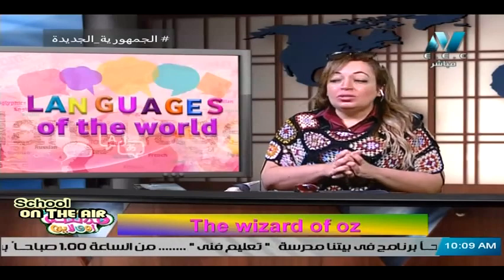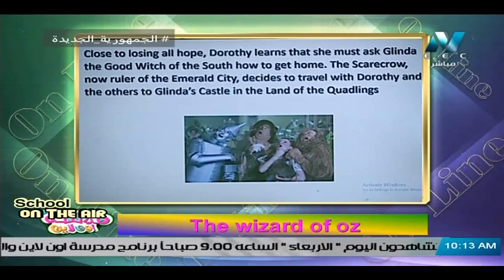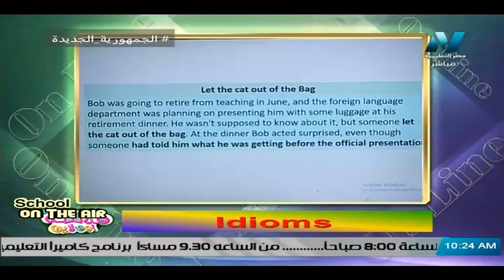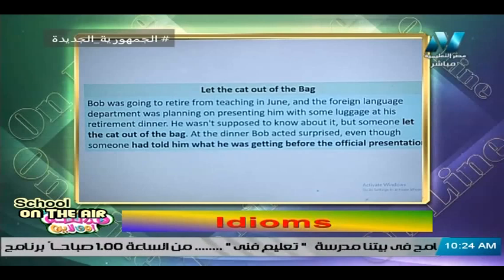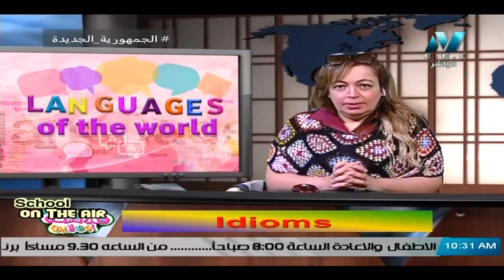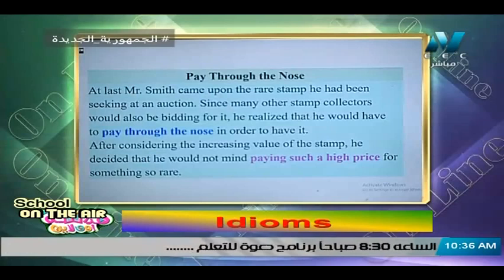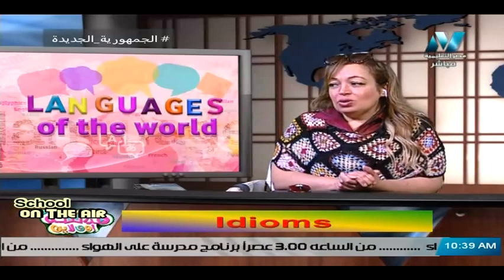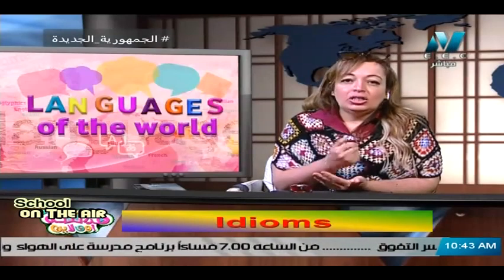تعلم اللغة الانجليزية من خلال القصص(حلقة 5)‘The wizard of oz‘أ- هبة هاني 18-08-2021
تعلم اللغة الانجليزية من خلال القصص(حلقة 5)‘The wizard of oz‘
رابط جروب مدرسة علي الهواء للصف الثالث الثانوي
[ رواه مسلم ]
اللهم أمين
وجزاكم الله خيرا